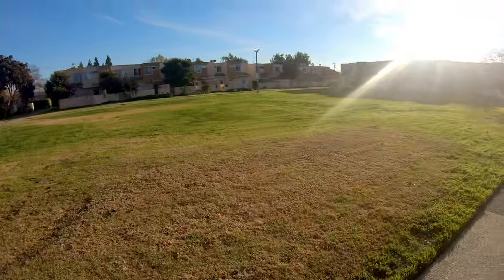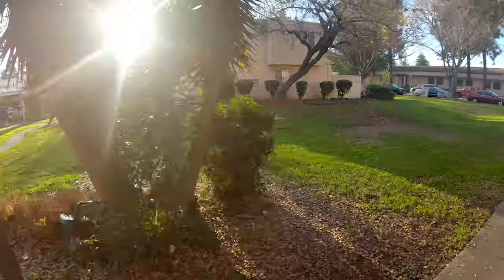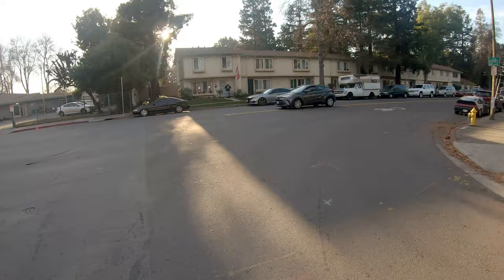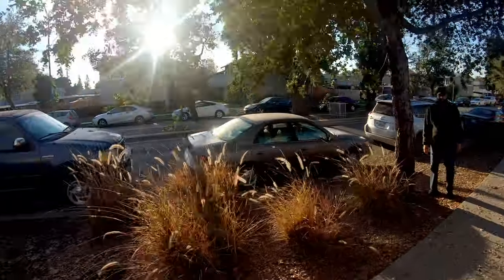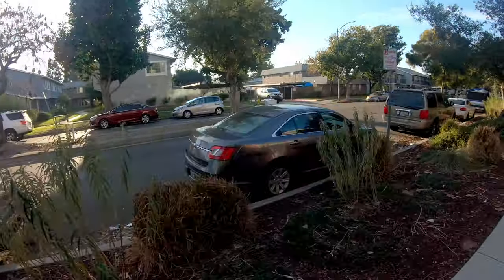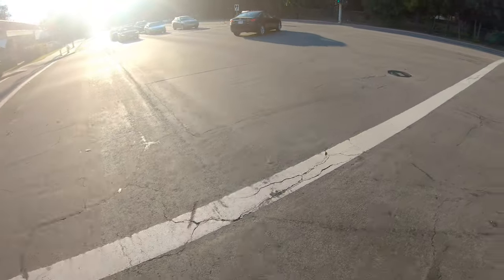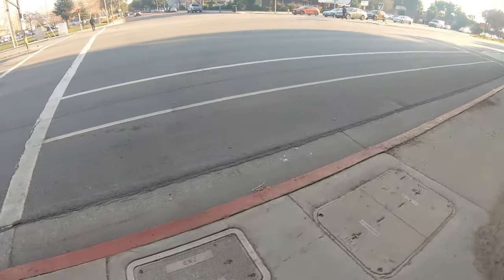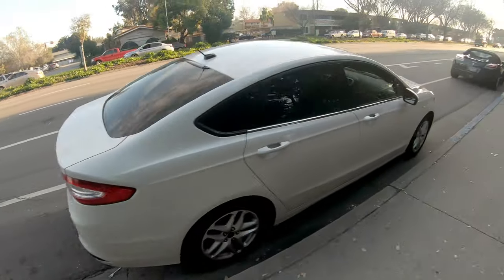ONEWHEEL Ride #3 | Going to the park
Onewheel ride #3. We got got an alternative viewing angle. This is another familiar route through East San Jose on my way to a local park.
It's a sunset ride with beautiful lighting and comfortable weather.
We also see the various pedestrian interactions one can have on a Onewheel.
Getting to the park is only start of this ride.
Chapters
0:00 Intro
0:18 A different angle
0:58 A public private courtyard
01:15 Silence is golden pt.1
01:38 As random as it gets
02:05 East Side San Jose
03:00 Silence is golden pt.2
03:23 The different types of pedestrians you meet
06:08 The park/Outro
06:29 End screen